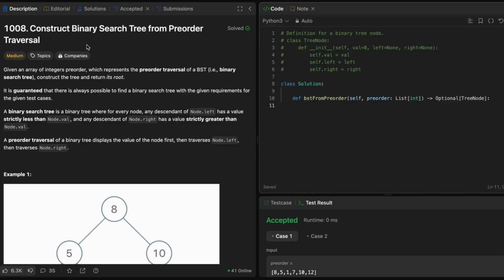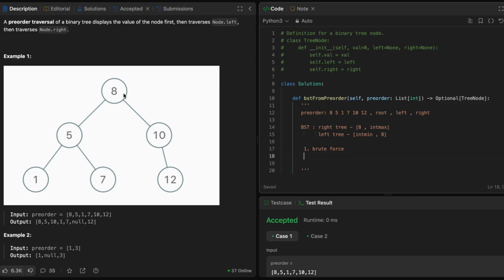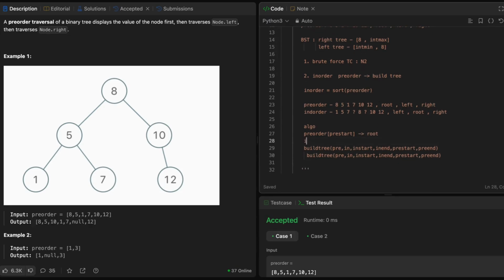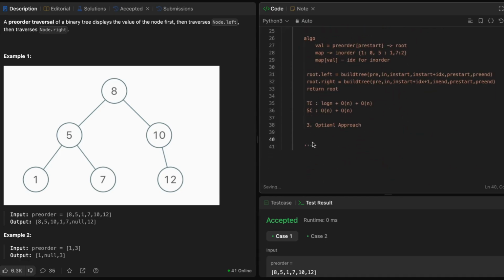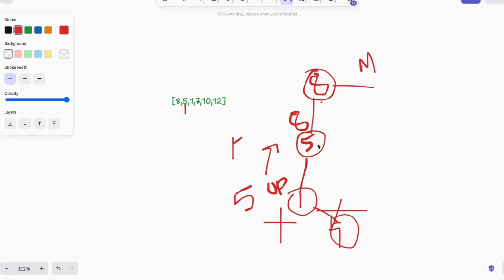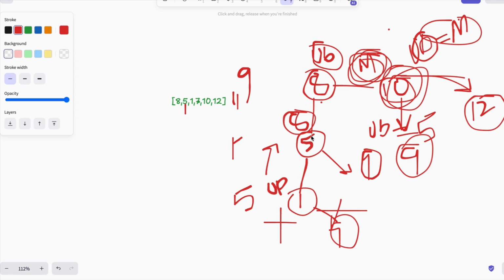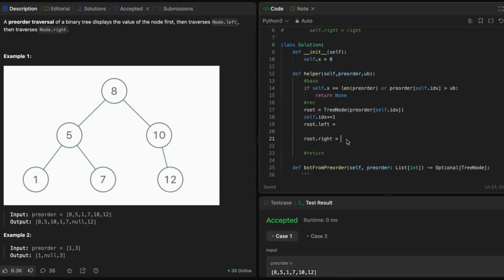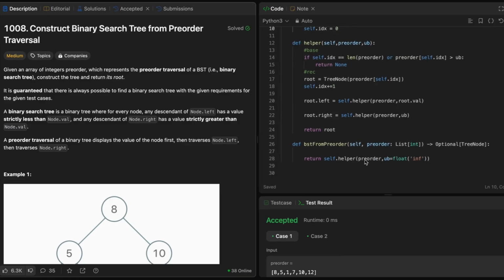[Dry Run & Solution]: Construct Binary Search Tree from Preorder Traversal ((Google & Microsoft)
Welcome to the @algocraft  🚀

Here, we dive into coding problems, algorithms, and interview preparation. Whether you're looking to ace your next interview or improve your problem-solving skills, you'll find tutorials, explanations, and coding challenges to help you level up.

📢 Leave your questions and comments below – I love hearing from you!  @algocraft